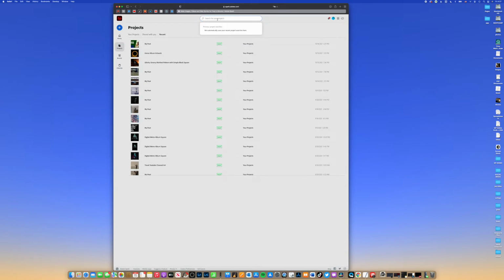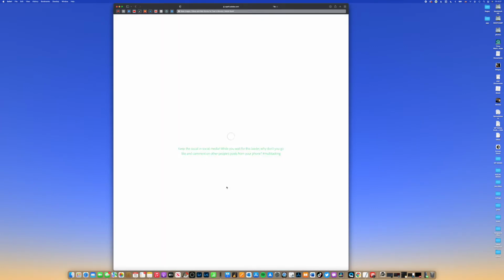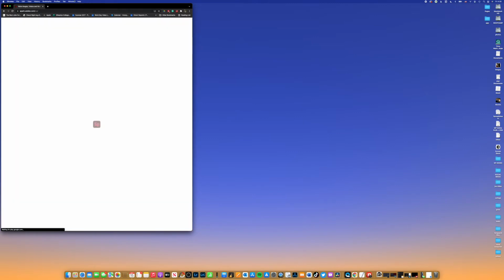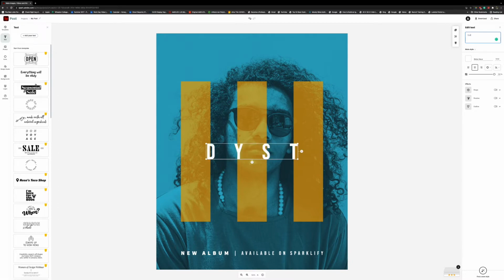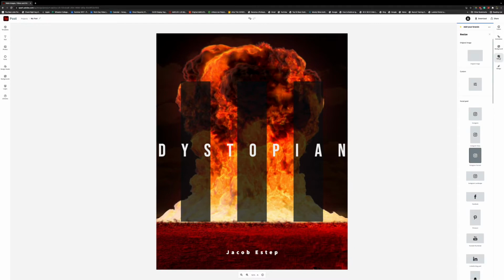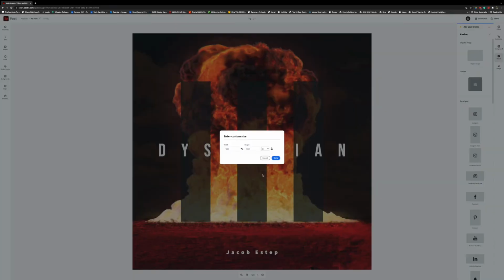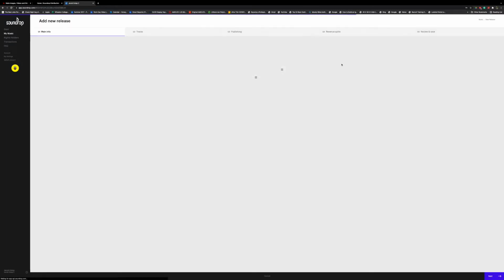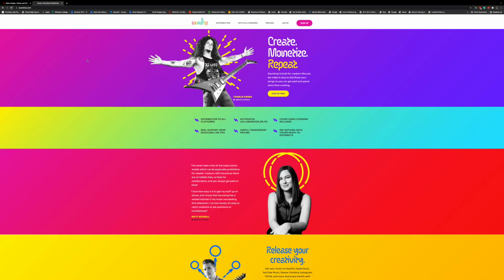Creating Album Art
I have released dozens of tracks and a few albums in my time, but how to I create the album art for these tracks?
In this video I show how I create my album and track cover art..

But now.